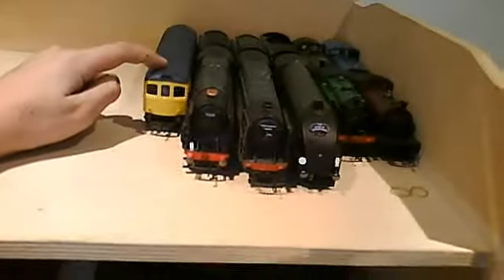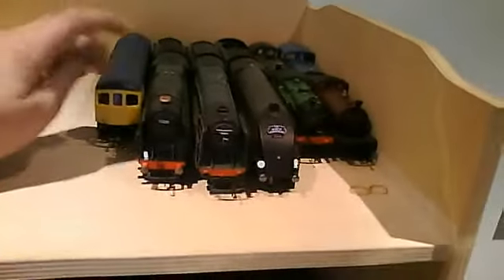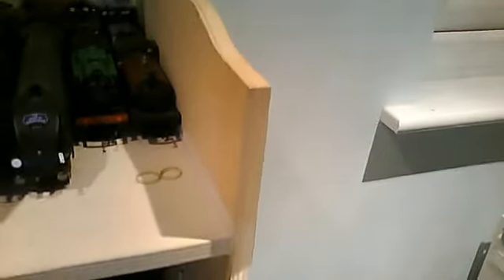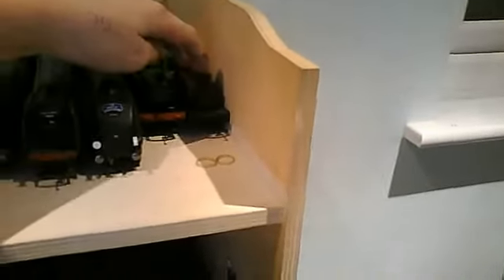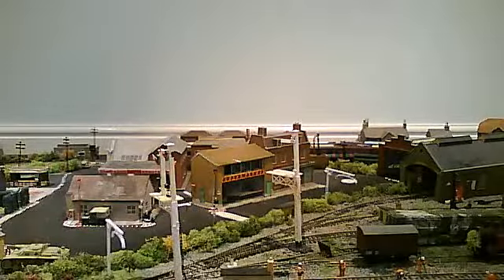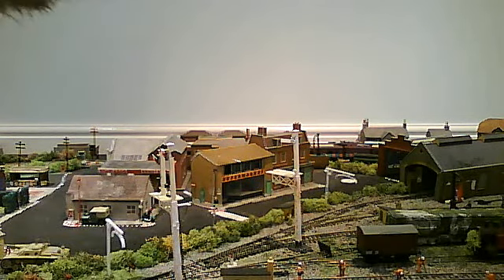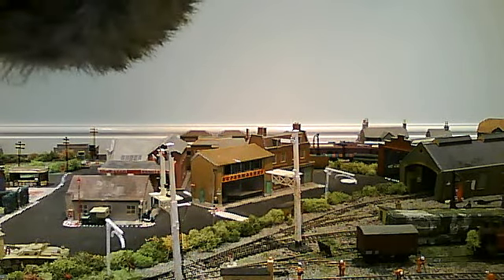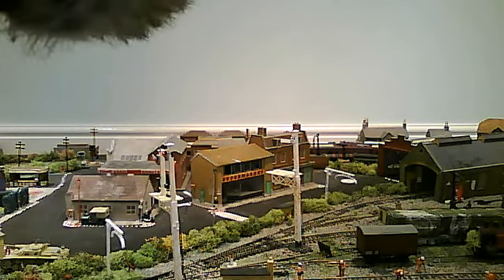my model railway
first vid of my model railway